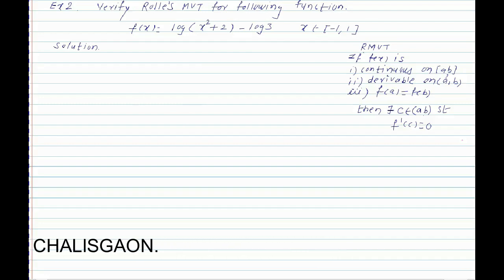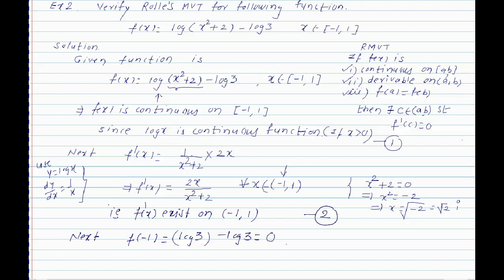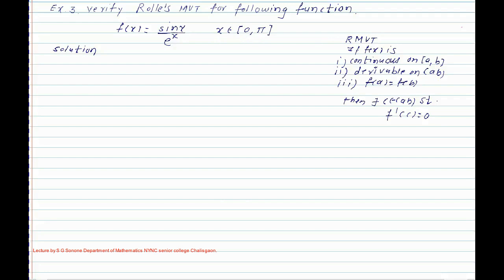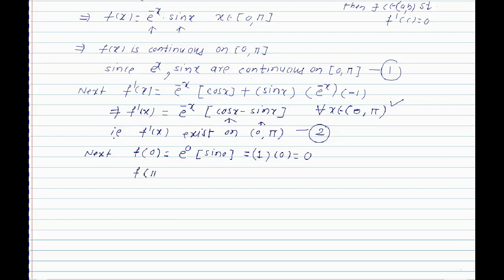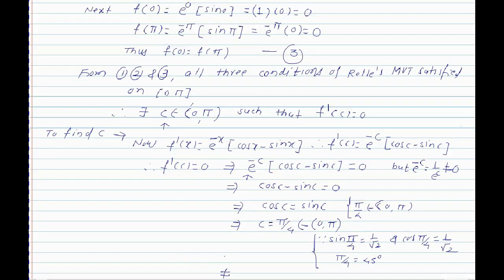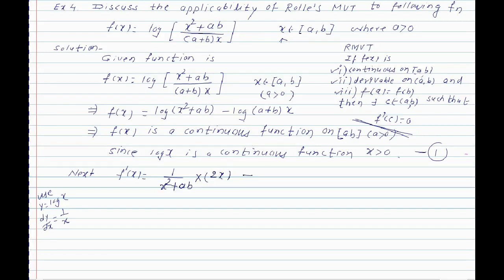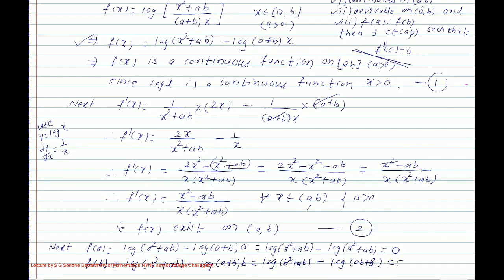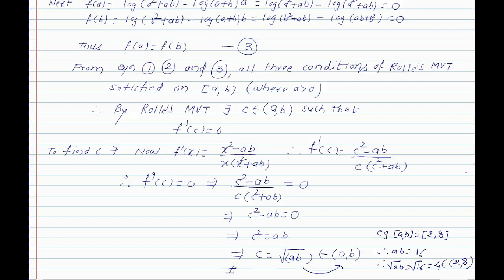FYBSC SEM I CALULUS CH 2 LEC 03 ROLLES MEAN VALUETHEOREM WITH EXAMPLE N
LECTURE SERIES FOR FYBSC MATHEMATICS  PAPER-II MTH-102 CALULUS  A COURSE OF KBCNM UNIVERSITY, JALGAON.